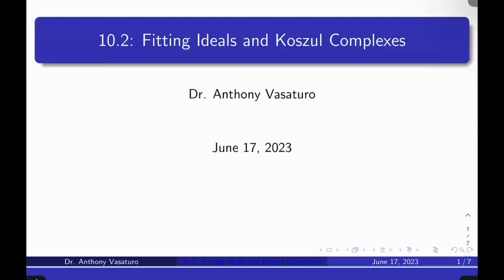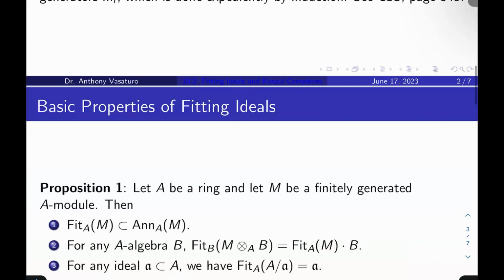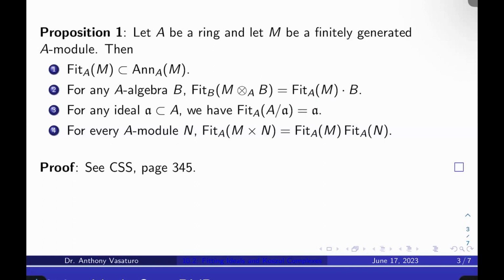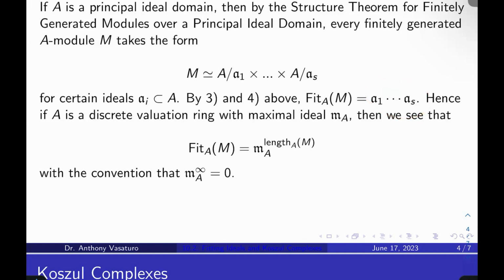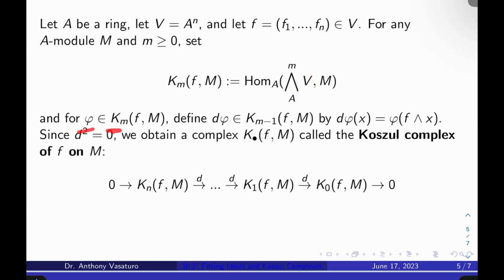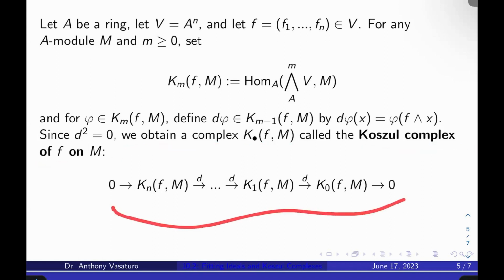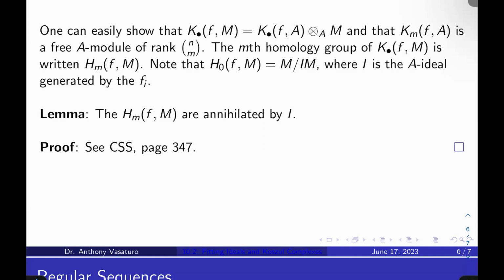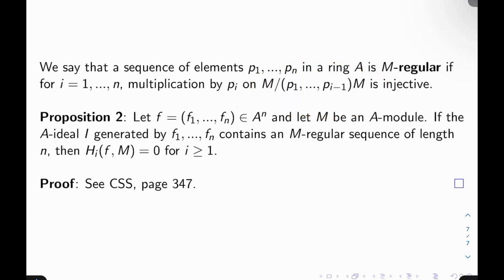Fermat's Last Theorem: Fitting Ideals and Koszul Complexes! (10.2, 148)